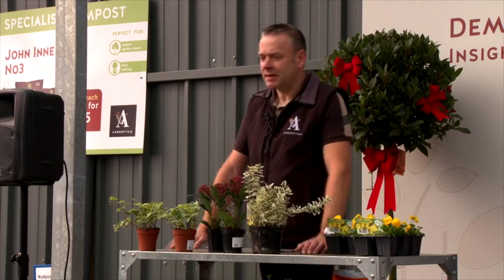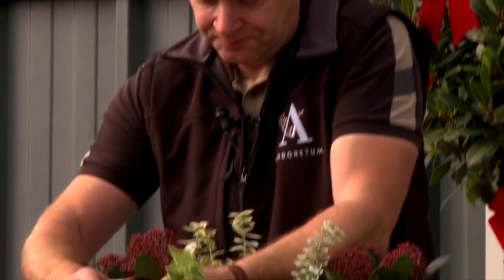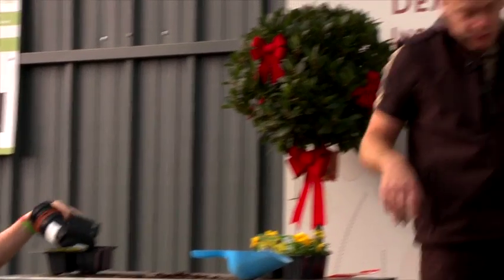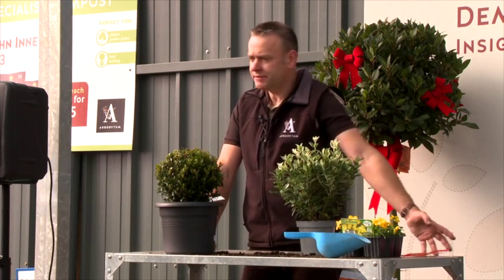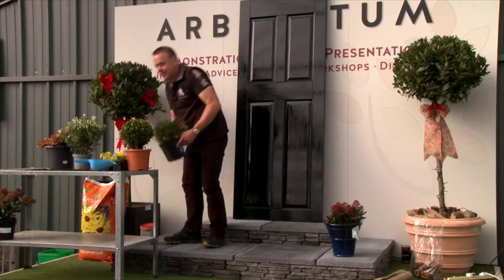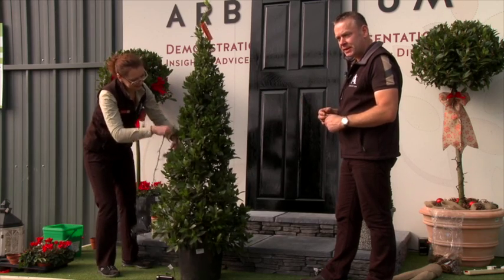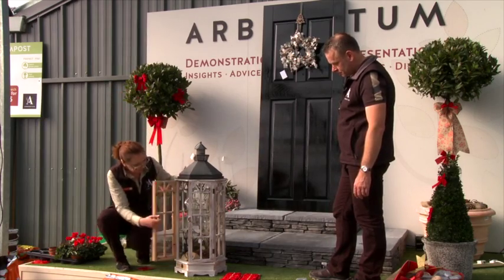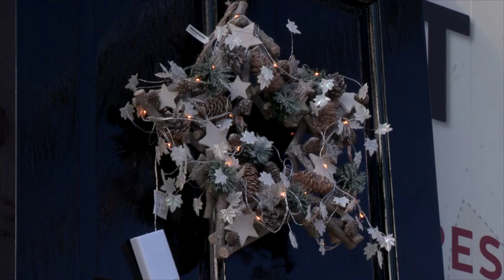Arboretum Front Door Makeover